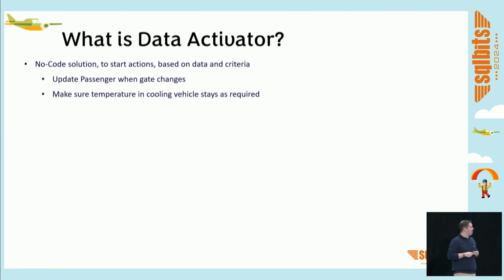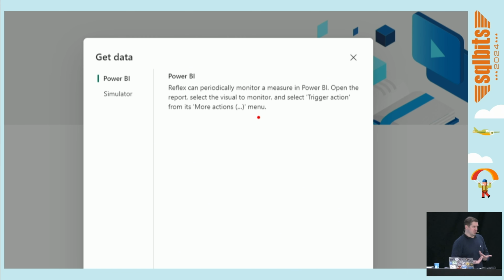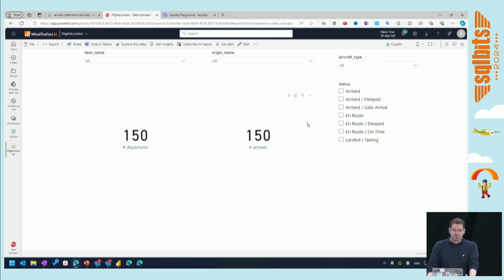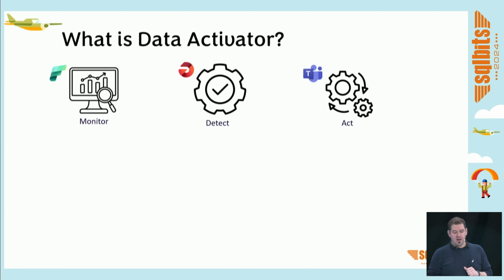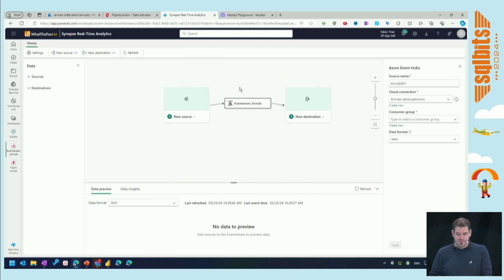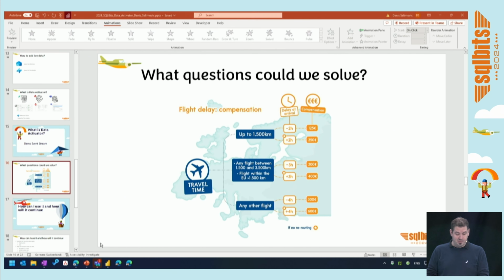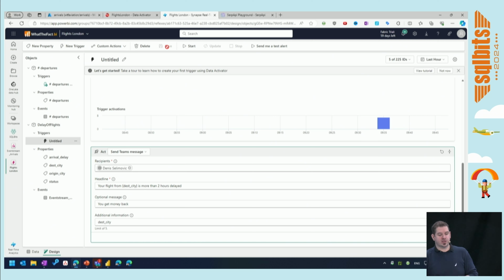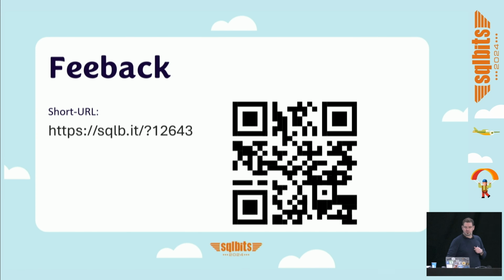The data runway: Soaring to New Heights with Fabric Data Activator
Discover the power of Fabric Data Activator, a no-code data automation tool that boosts operational efficiency, automates workflows, and improves decision-making. Learn how to proactively respond to data events, from maintenance alerts to flight delays, without writing a single line of code. Elevate your data management with Data Activator and take your airport operations to new heights.